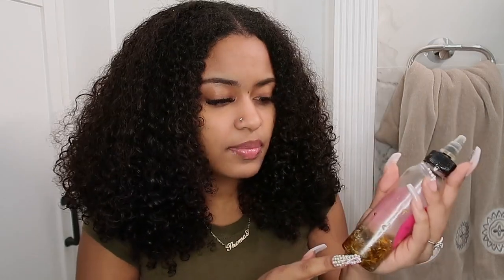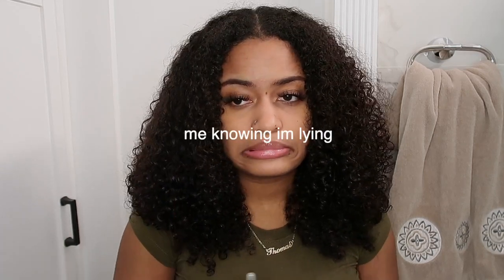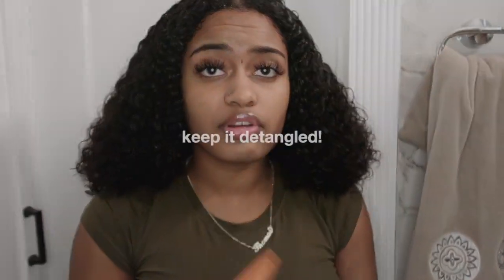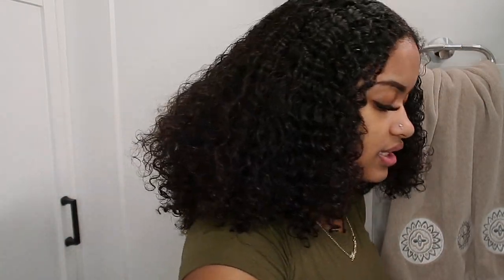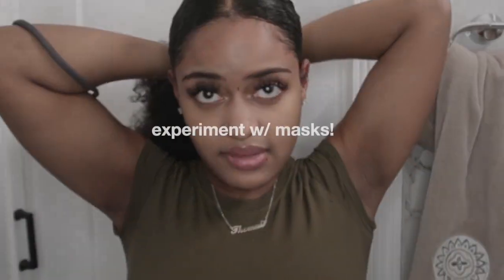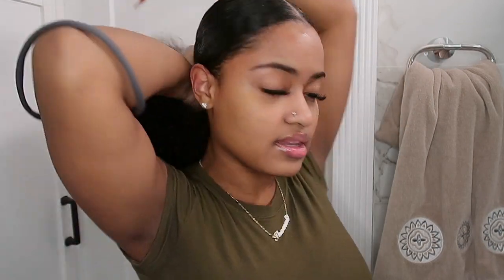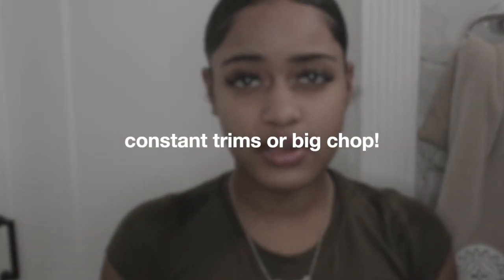my best 10 TIPS to GROW LONG HEALTHY NATURAL HAIR | GILARY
In today's video, I'm sharing my best tips that helped me to grow my long healthy natural hair. All of these tips can help with retention and just the overall health of your hair. While there's not a magic recipe that will just help you grow your hair longer, faster, there are a few key things you can implement into your routine. Just a few years ago I felt stuck and thought I would never nurse my hair back to life because finding the methods that work for YOU can be difficult. However, growing long healthy natural hair is a marathon not a sprint, just take your time and show your hair some loveee.

Chapters
0:00 intro
0:57 #1
1:59 #2
2:51 #3 & 4
3:26 #5
3:35 #6
4:15 #7
5:03 #8
6:25 #9
6:58 #10
9:05 outro
more of me!

Current sub goal- 1k yessir